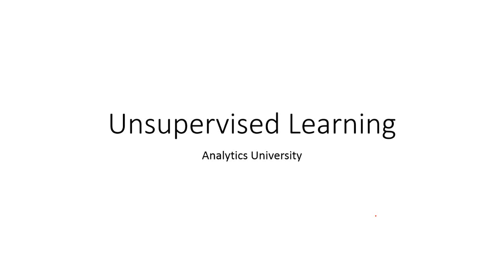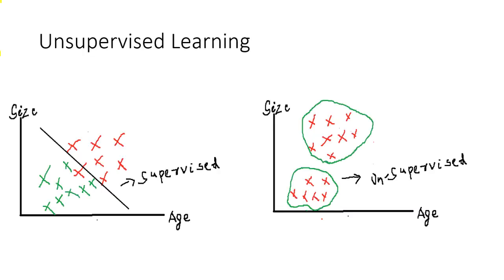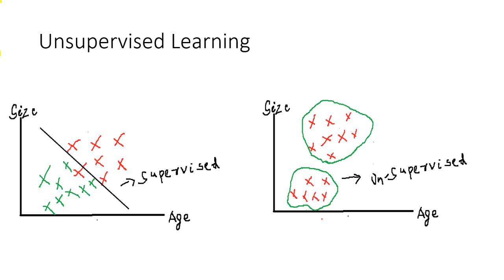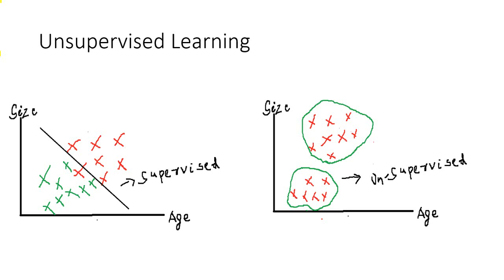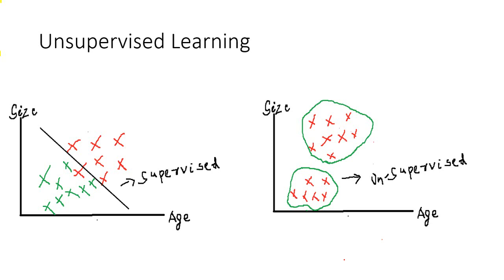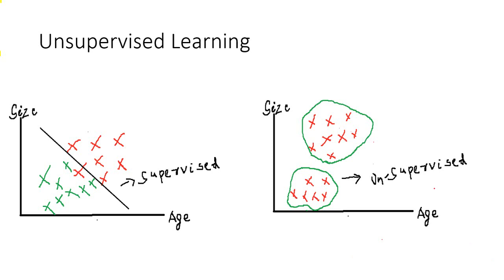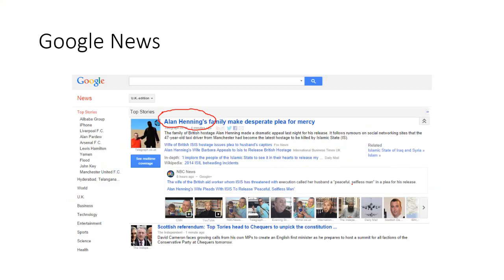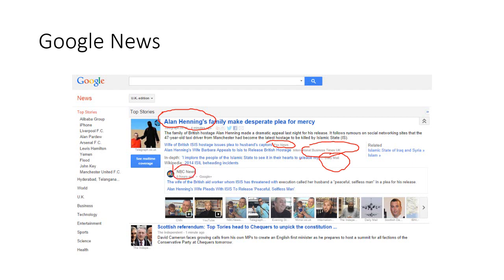Unsupervised Algorithms in Machine Learning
In this video you will learn what are Unsupervised machine learning algorithms